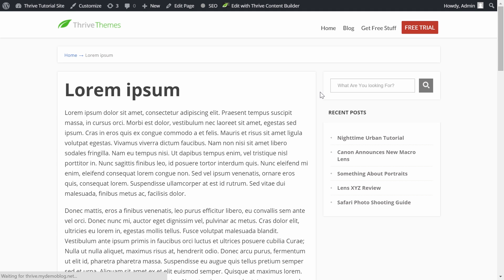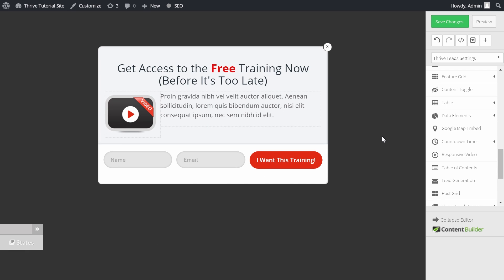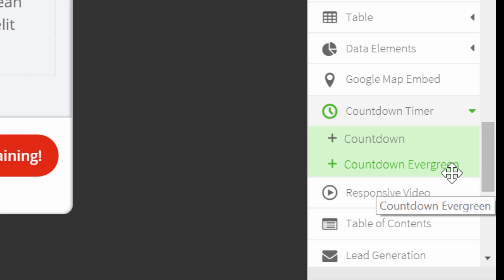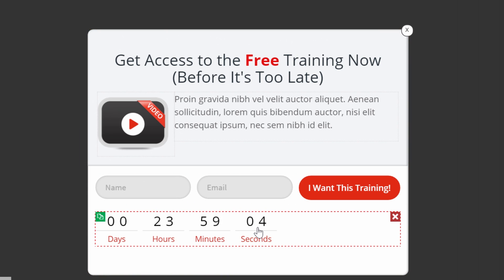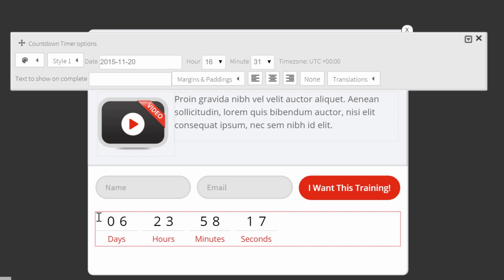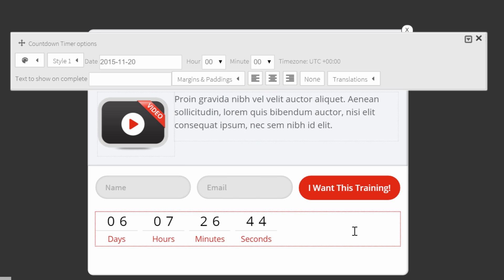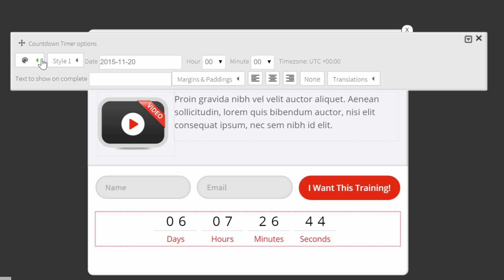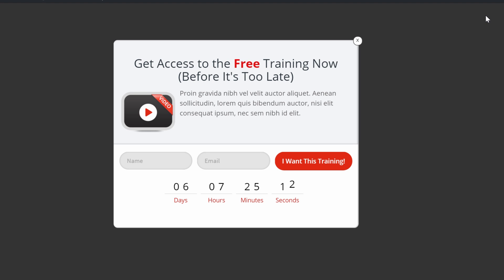How To Add a Countdown Timer on Your Opt-in Form